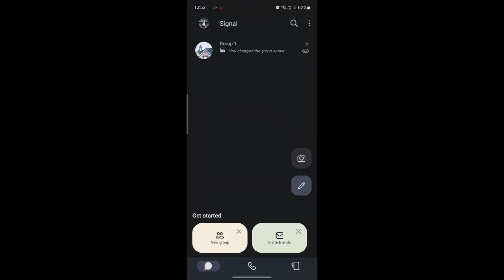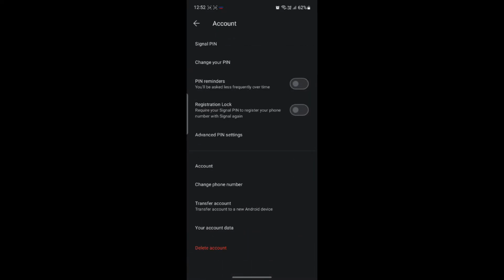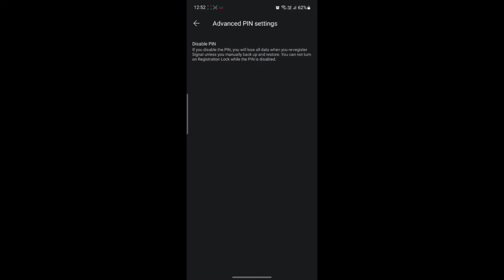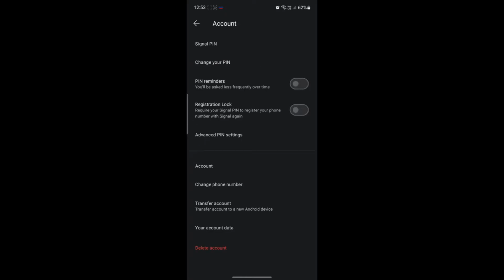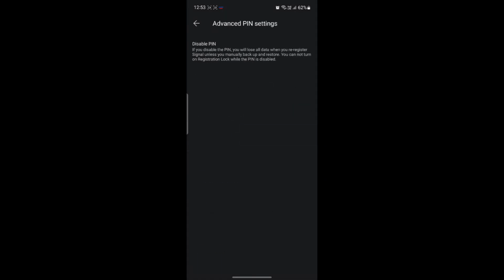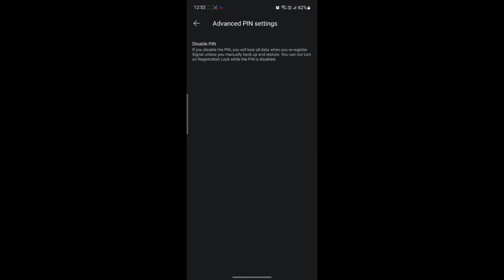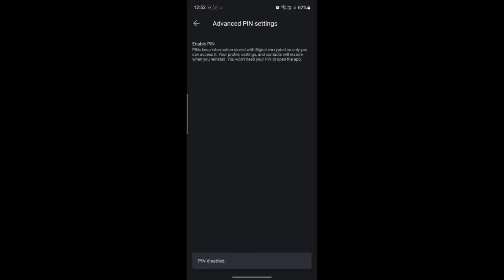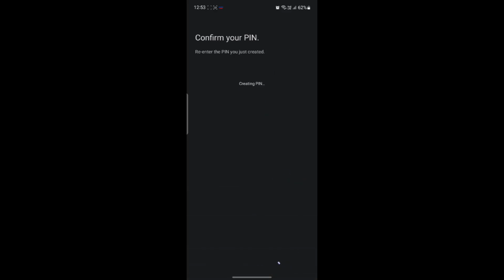How to Disable Pin in Signal 2024?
🔒 Welcome back to the channel! In today’s video, I’ll show you how to disable the PIN feature in Signal, giving you more flexibility in managing your privacy and security settings. If you find the PIN unnecessary or want to change your account's security preferences, this tutorial is for you!

Have any questions or suggestions? Leave them in the comments below!